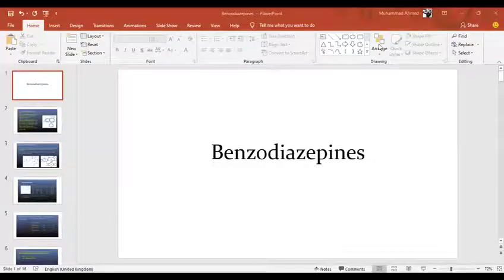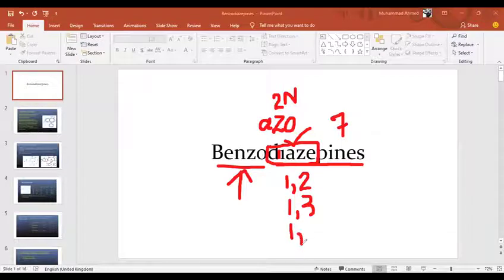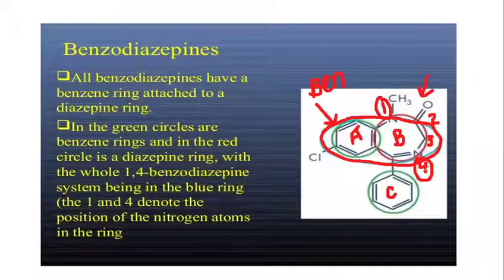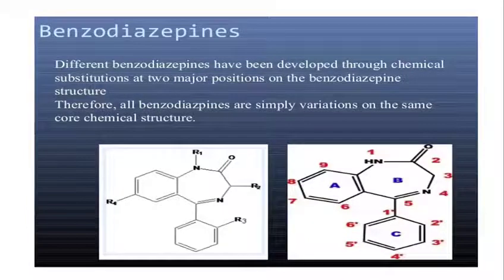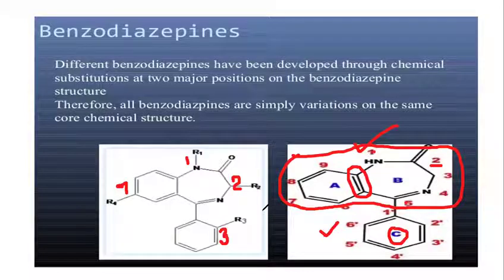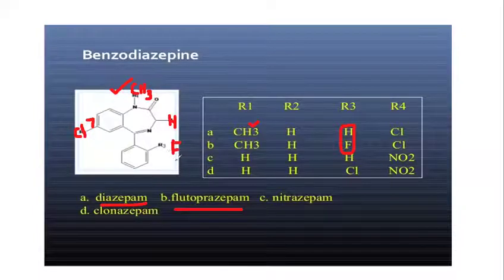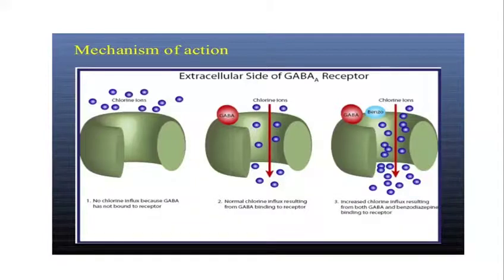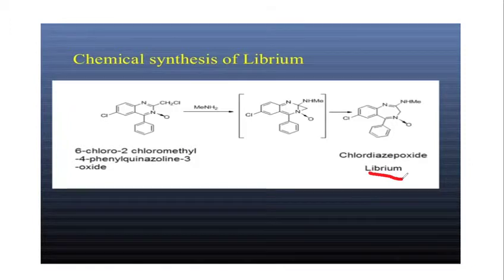Benzodiazepines Part 1 Urdu Hindi lecture